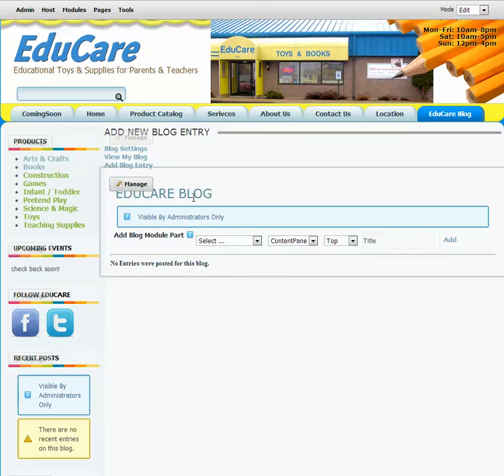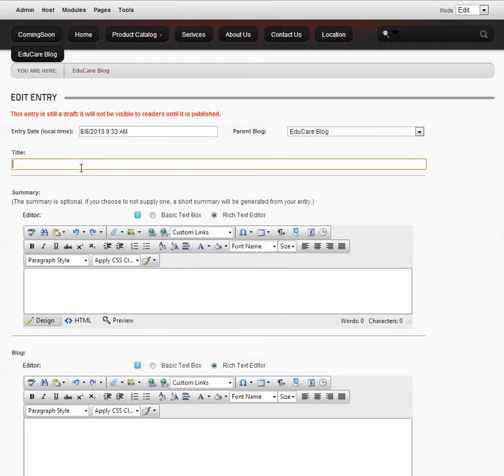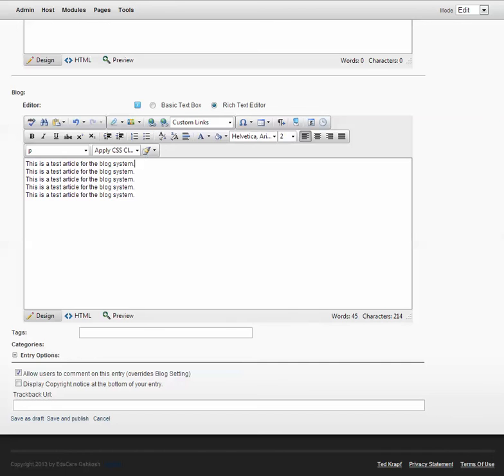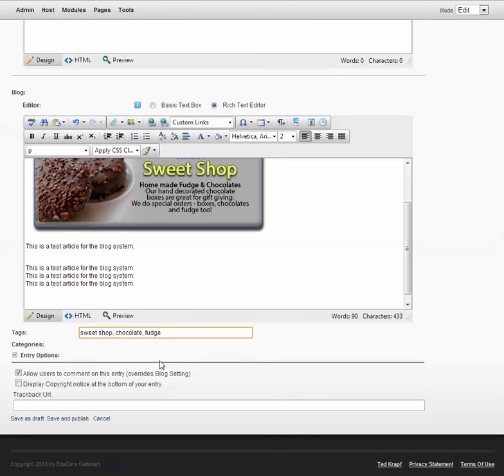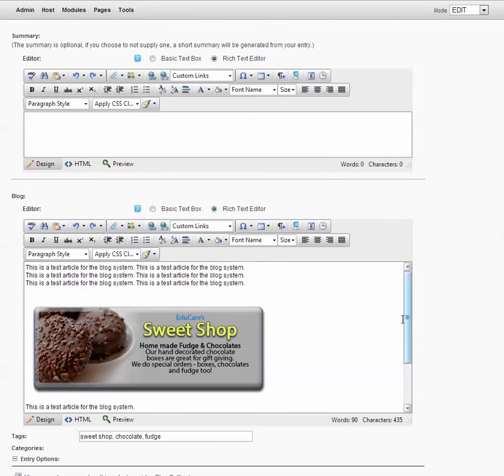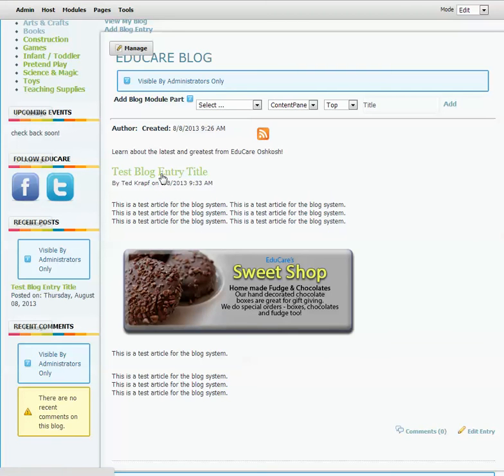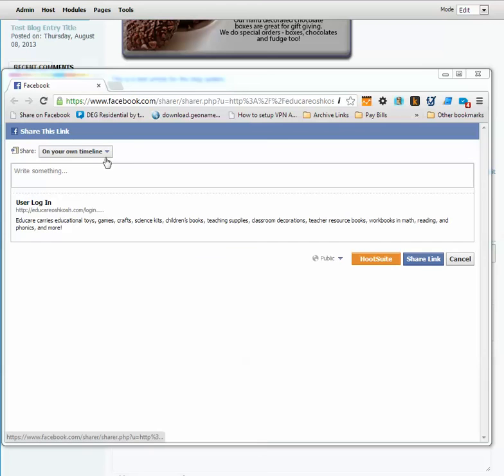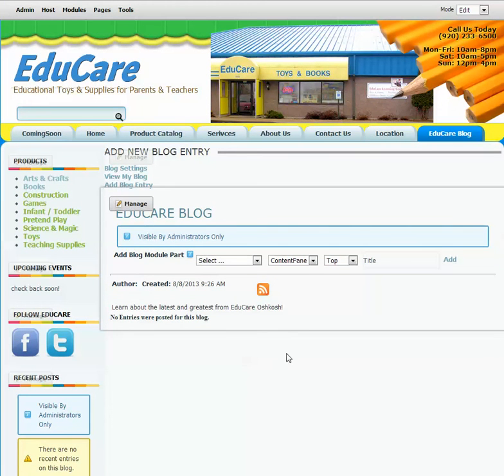Blog Training Video